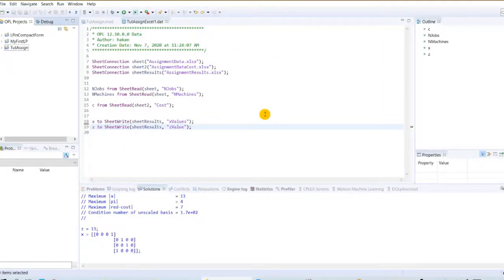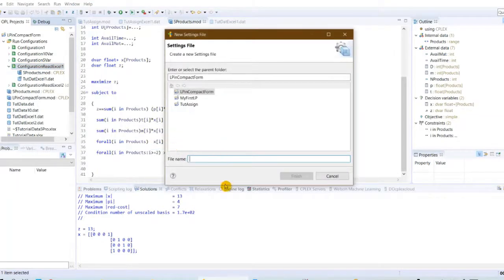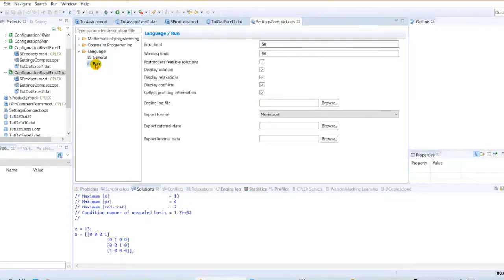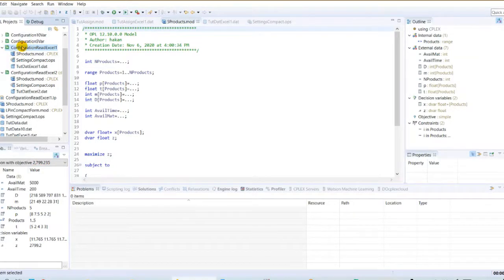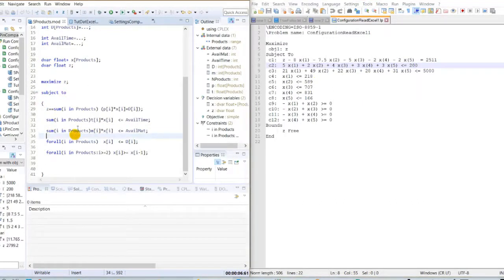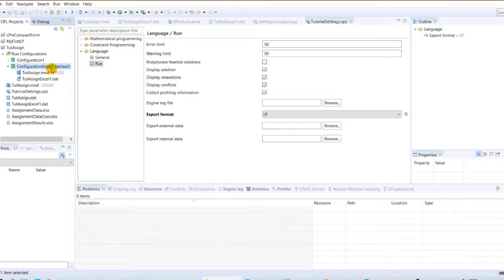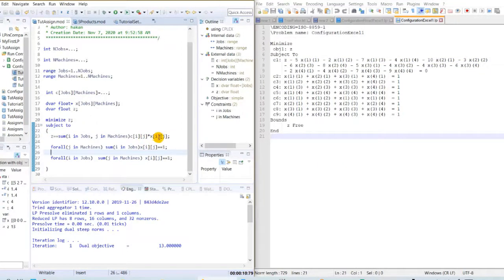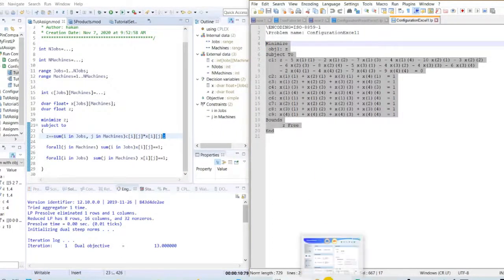CPLEX OPL Tutorial 08 How to export a model in LP form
IBM CPLEX OPL Tutorial Exporting a model in LP form